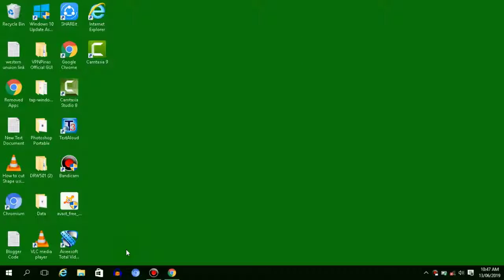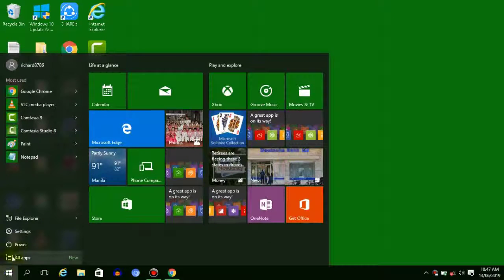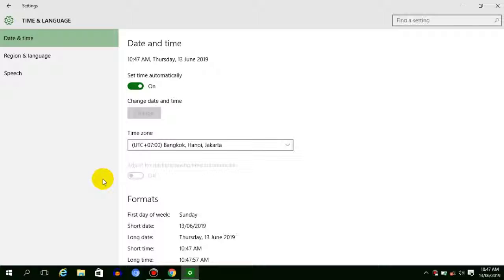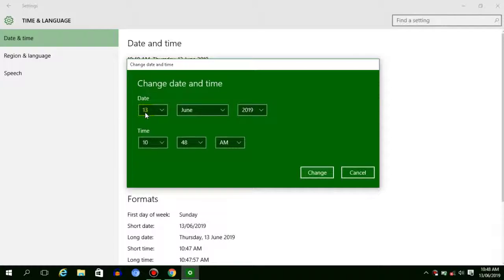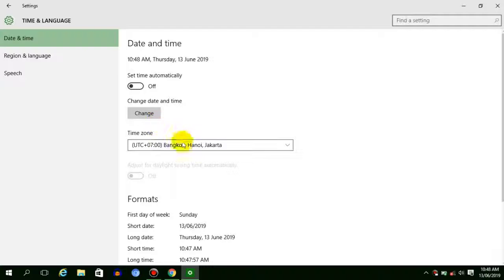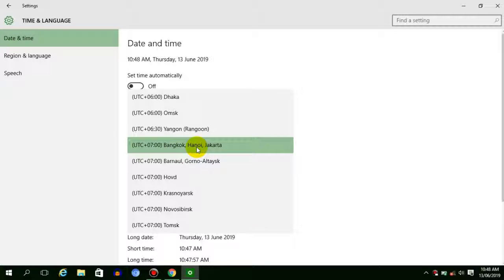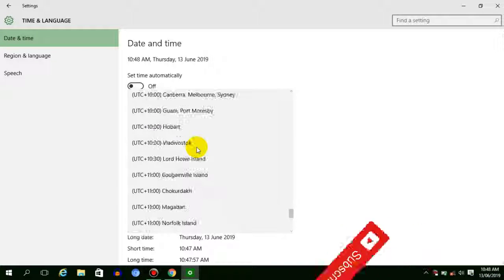Windows 10 Tutorial - How to Change Time & Date and Change Time Zone in Laptop or Computer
Is the time and date of your windows 10 laptop or computer wrong? Here's how to change or change it. You will also learn how to change the Time Zone of windows 10.

Thanks...